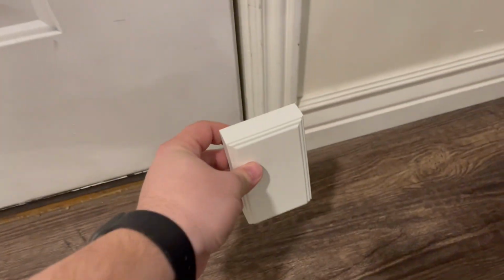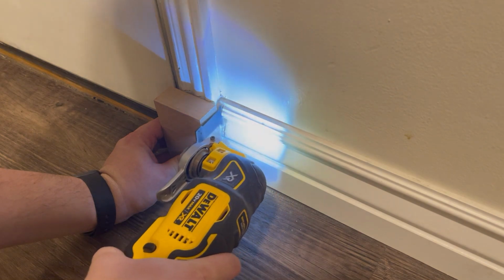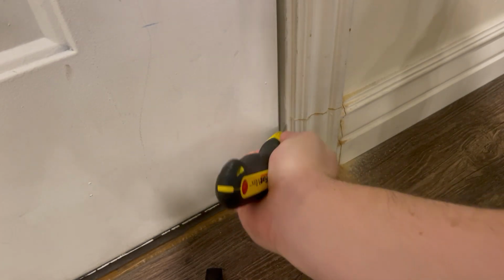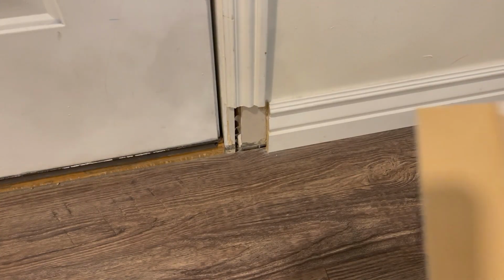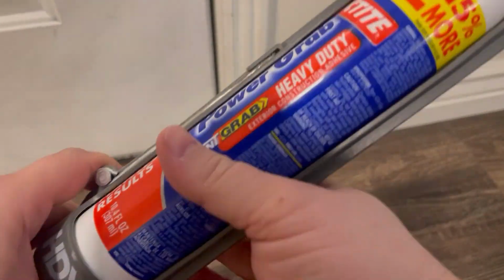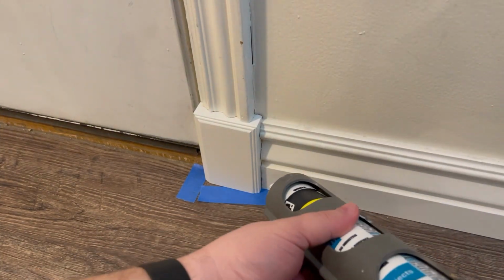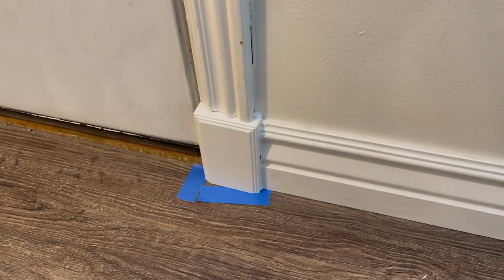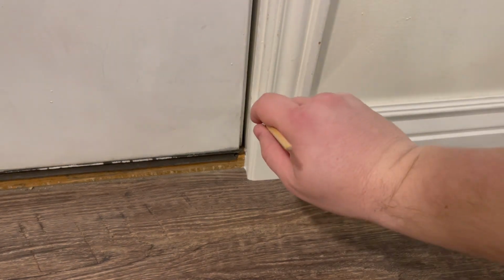Did I Cut This Too Short?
A while ago we  replaced our slate tile floors with LVP flooring.  This left a gap underneath each of the door casings because the slate was so much thicker.  Not wanting to replace each casing, I knew I had to come up with a cheap solution to fix this problem.  Using pre-primed plinths or moulding blocks I was able to fill in the gaps and add a little decoration.  Let me know if you like how they turned out!

Power Tools
Woodworking Tools
Hand Tools & Layout Tools
Filming Tools
DeWalt Gyroscopic Screwdriver

Link to all of my most used tools

📲 FOLLOW LAST PENNY WOODWORKS!